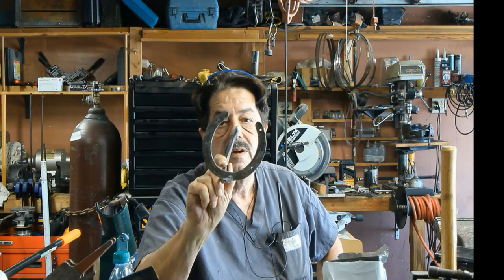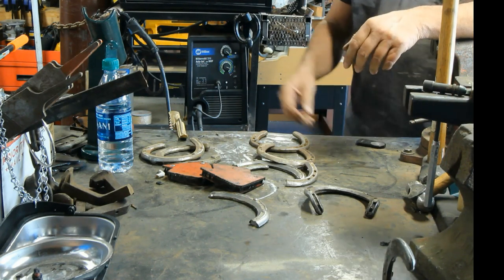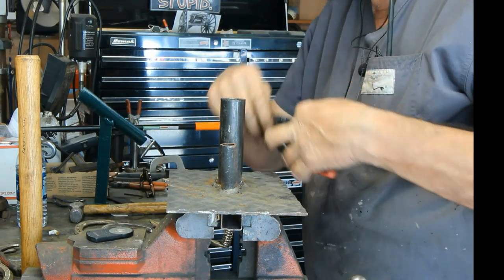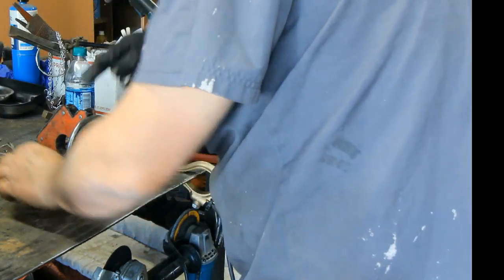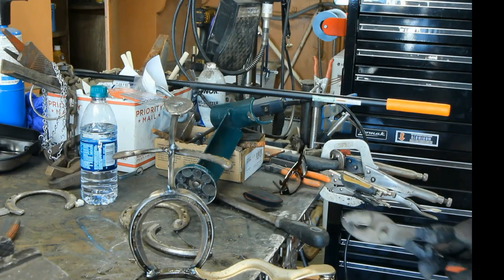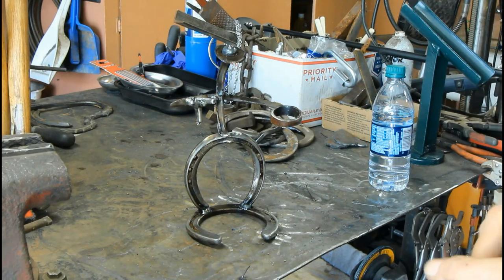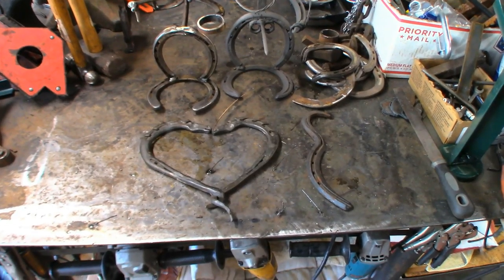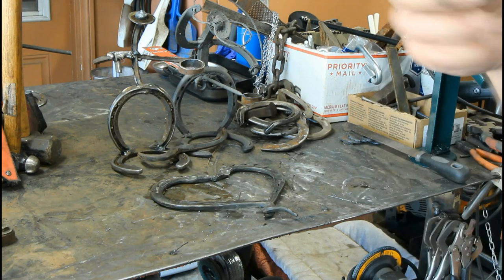Welding - How To Make A Cowboy Tool Holder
In this video I show you how easy it is to make a cowboy tool holder - basic material and tools I show you step by step what I do to create one and you can tweak it to your own liking -  plus I show you a few other projects you can create at the end.

                     This is a great bit for counter sinking
Vermont American Countersink

   This is a cheaper set of 3 Yakamoz Countersink - They work well